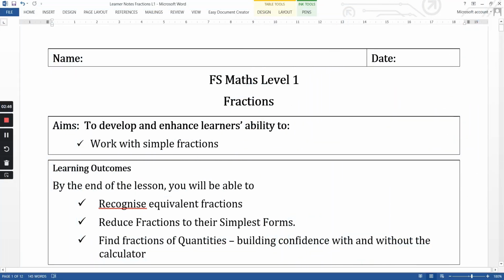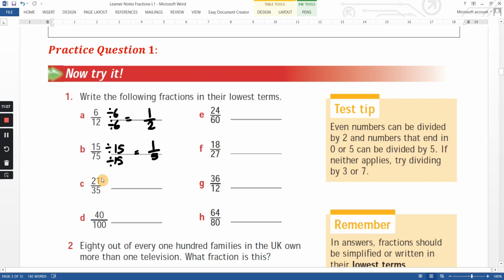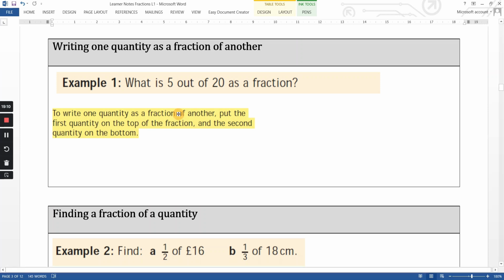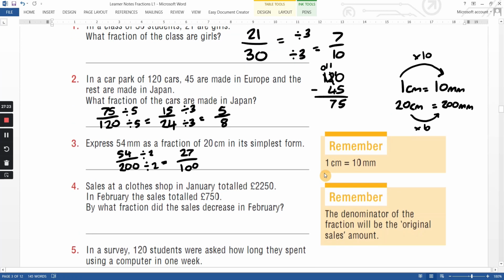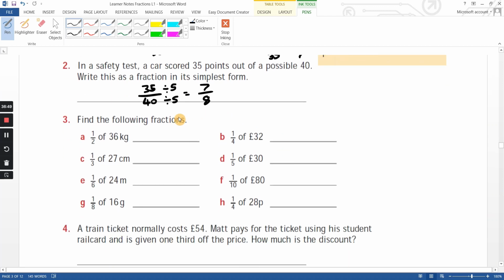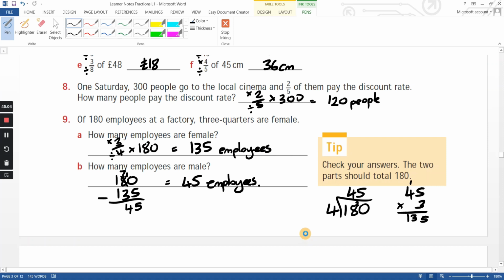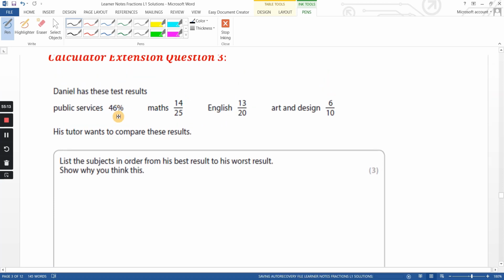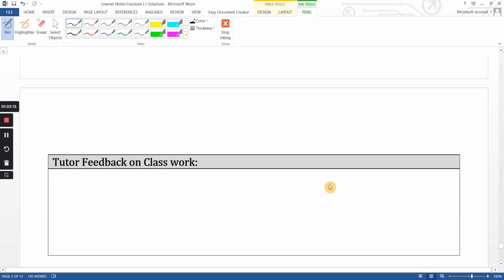Functional Skills Maths Level 1 Fractions Notes Walkthrough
This is a walkthrough for the Functional Skills Maths Level 1 Fractions Notes.

-- CHAPTERS --

00:00  -  Intro
01:05  -  Understanding Fractions
02:24  -  Equivalent Fractions
04:47  -  Simplifying Fractions
06:41  -  Practice Question 1
13:05  -  Practice Question 2
15:04  -  Writing one quantity as a fraction of another
15:47  -  Finding a fraction of a quantity
18:25  -  Practice Question 3
28:20  -  Practice Question 4
38:09  -  Non-Calculator Exam Question 1
42:12  -  Non-Calculator Exam Question 2
45:06  -  Calculator Exam Question 3
48:53  -  Calculator Exam Question 4
51:40  -  Non-Calculator Exam Question 5